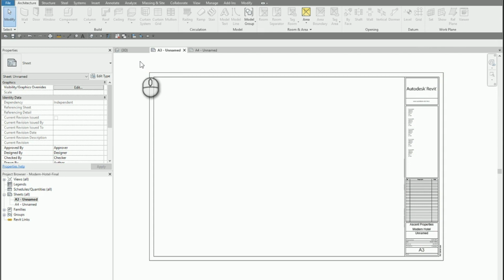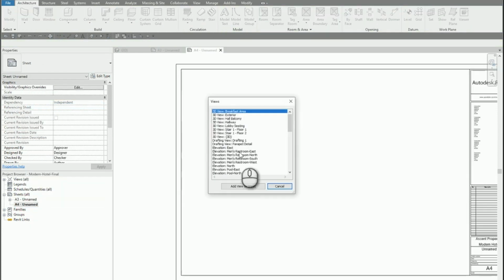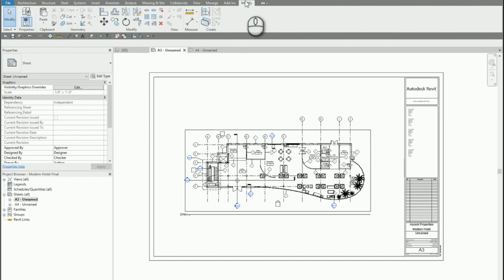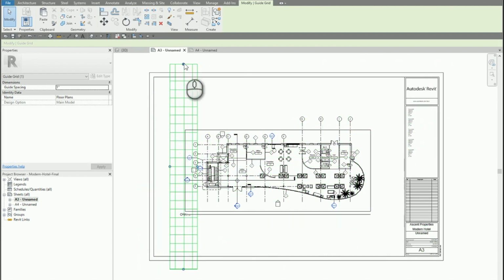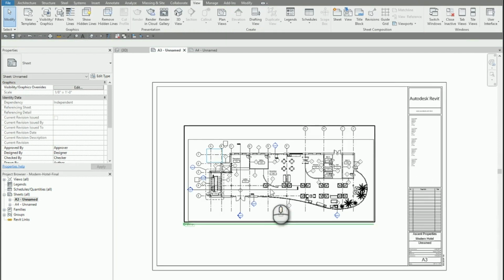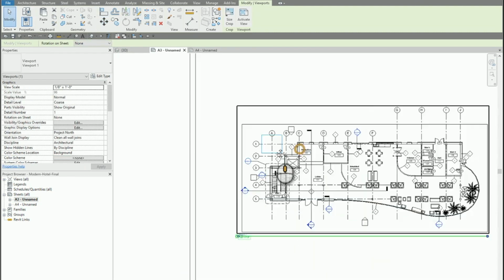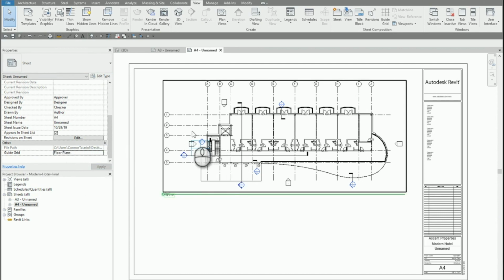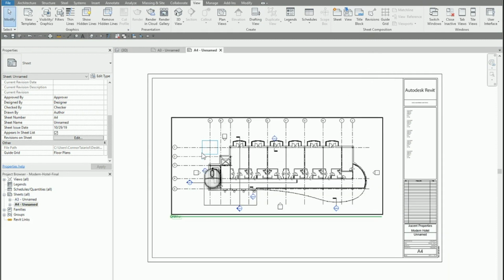How to Use Guide Grids to Align Floor Plans in Autodesk Revit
The Guide Grid feature allows you to line up model elements in the same location across multiple sheets. Learn how to use it to align floors plans.

Watch Connor demonstrate how to align your floor plan views to your sheet with Guide Grids.

After adding two levels of floor plans to your sheets, how do you align the views to look like they are in the same spot on every sheet?

With Guide Grids.

In the case where you don’t see your Guide Grid, as long as you are in Sheet view, click on properties and select your alignment file.

Once the floor plan appears, you can move it to the correct location.

For more tips like these visit redcage.ca/aec-tips